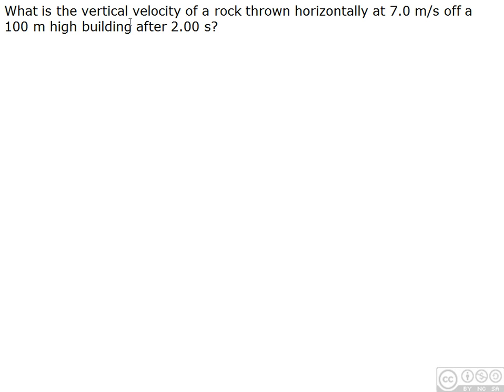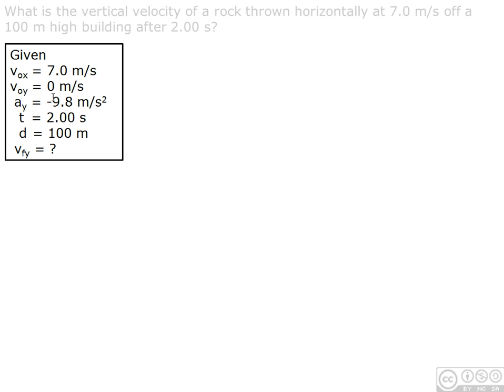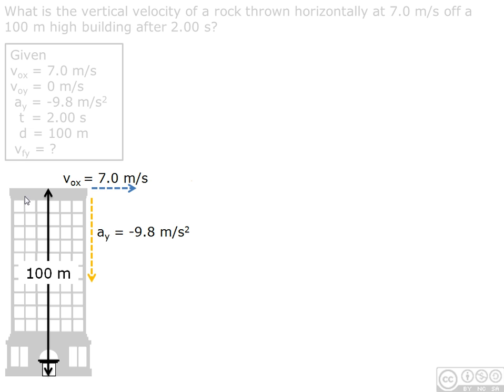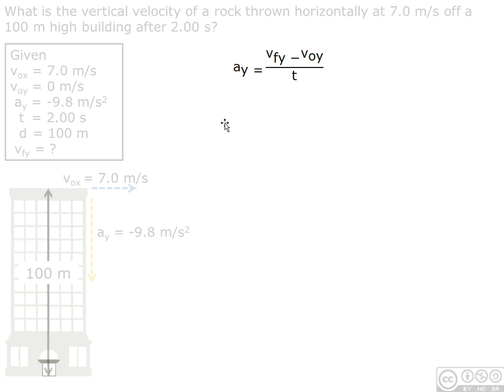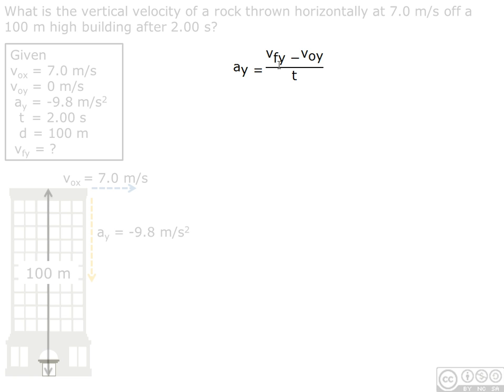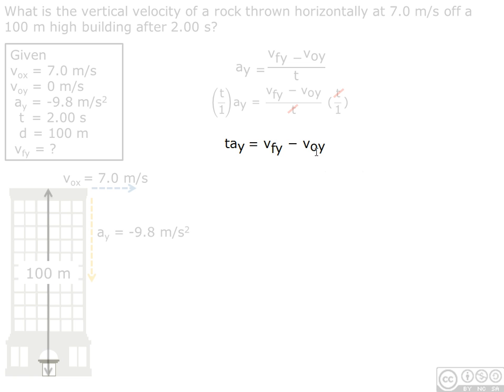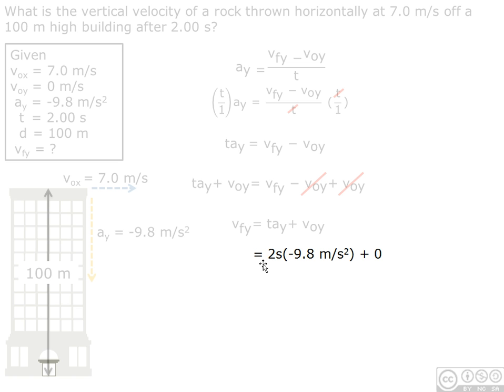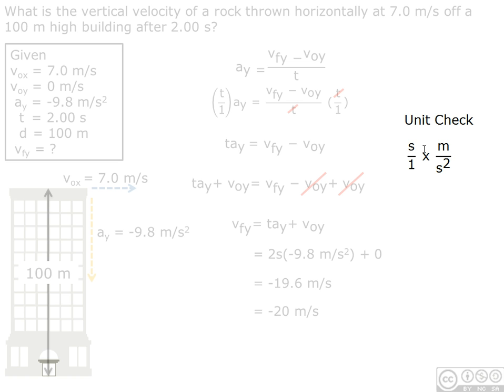Finding final velocity in the y direction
What is the vertical velocity of a rock thrown horizontally at 7.0 m/s off a 100 m high building after 2.00 s?